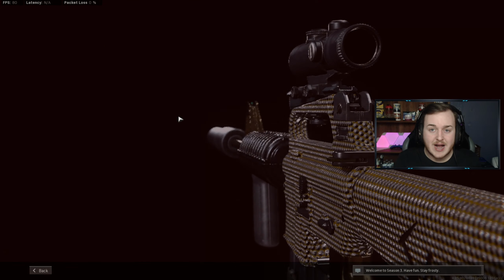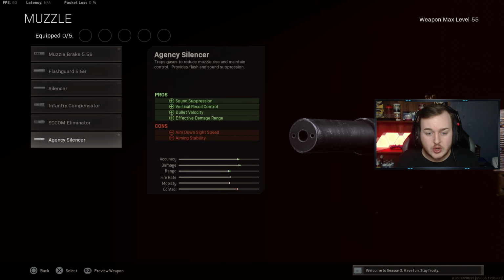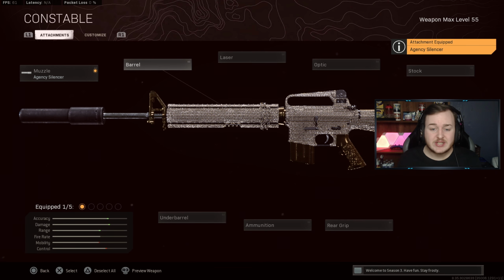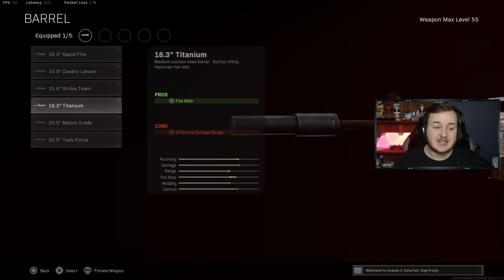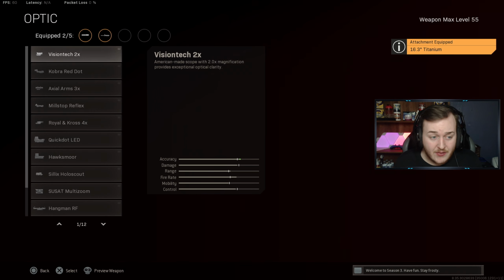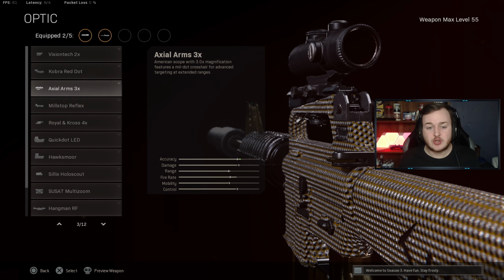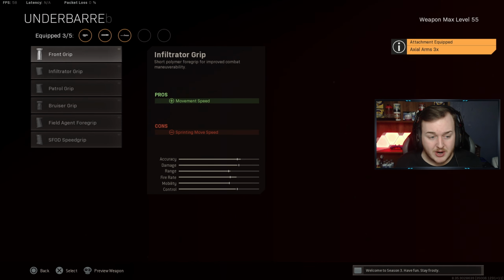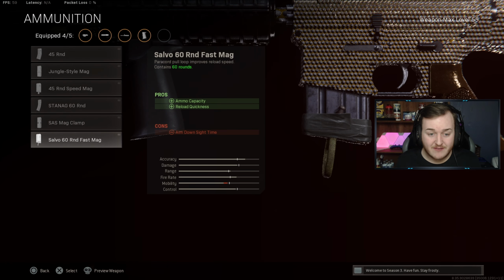the *NEW* M16 SETUP AFTER NERF! 😈 (Best M16 Class) Cold War Warzone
Here is the best M16 Class Setup on Cold War Warzone!

In today's video I cover the best M16 class setup after NERF in warzone. The M16  is still easily one of the best weapons to use in warzone after its nerf.

More BlackOpsColdWar BlackOps CallOfDuty CallofDutyBlackOps CallofDutyColdWar BlackOpsColdWar BlackOpsCallofDuty BOCW ColdWarCod Videos!